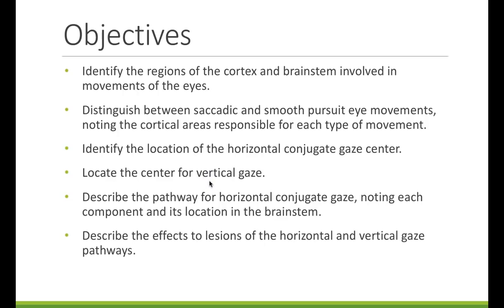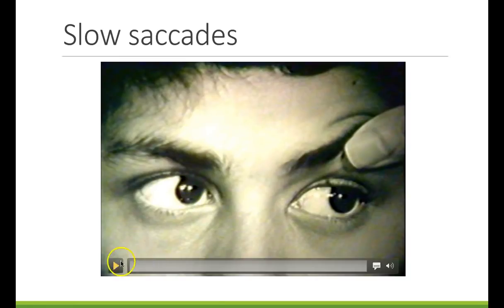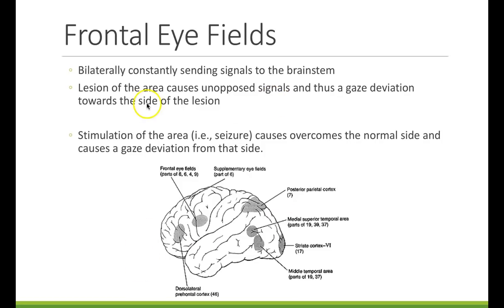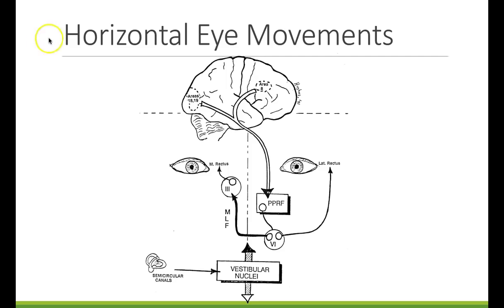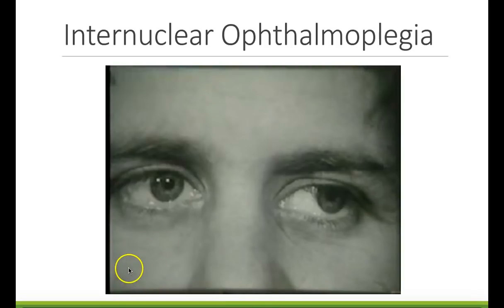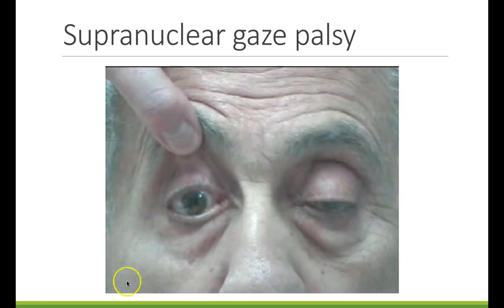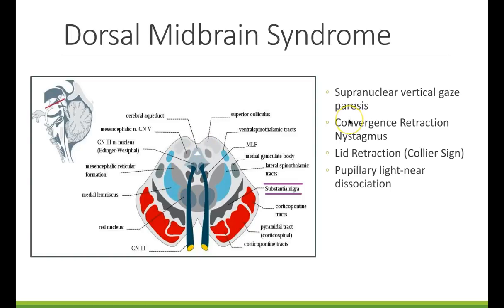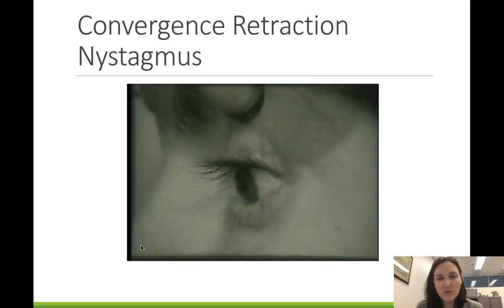NEURO Gaze Control 2 of 3